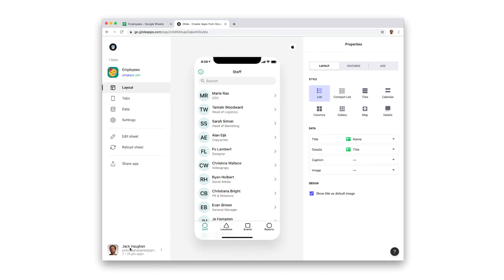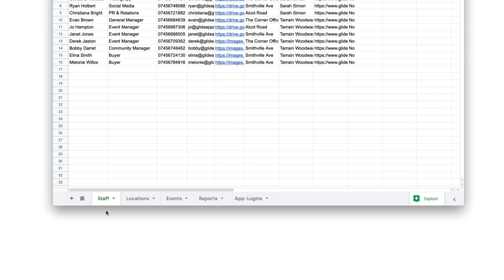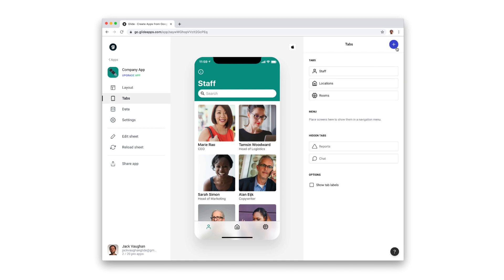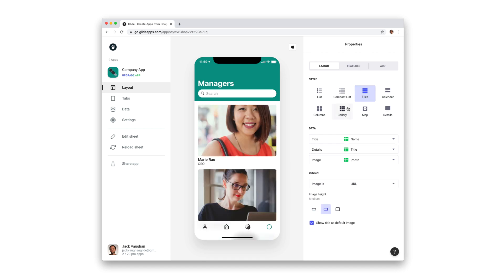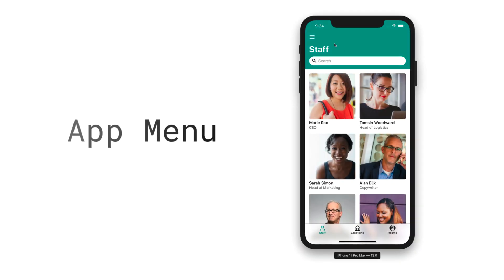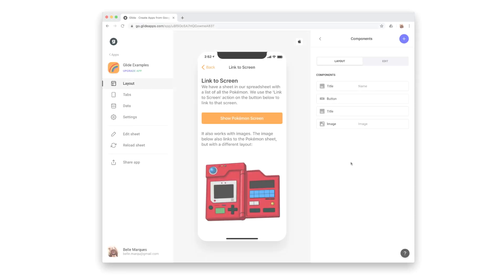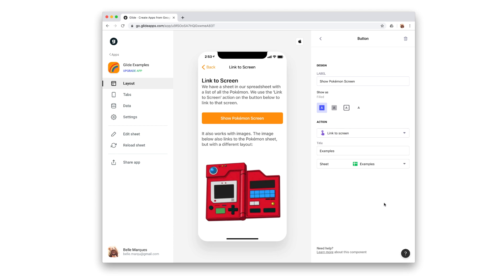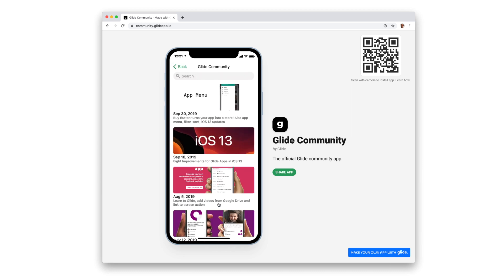(Old video) Introduction to Navigation | Glide Tutorial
Create an app from a Google Sheet in five minutes, for free